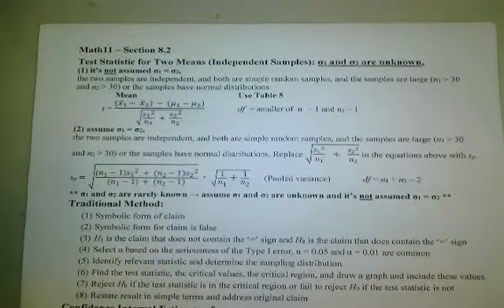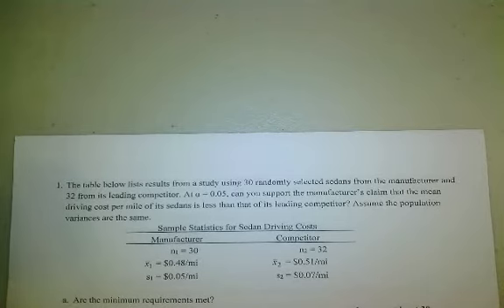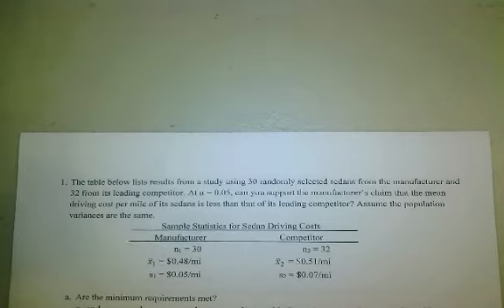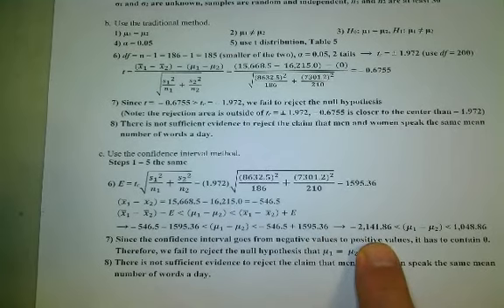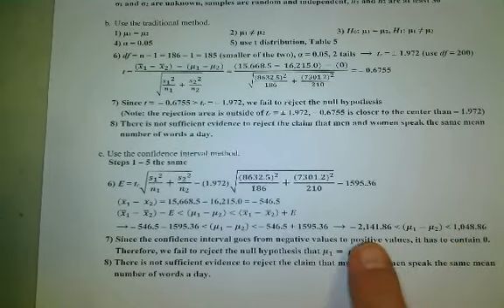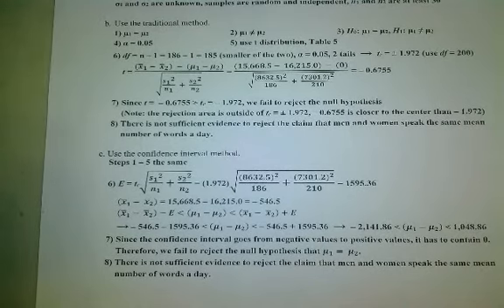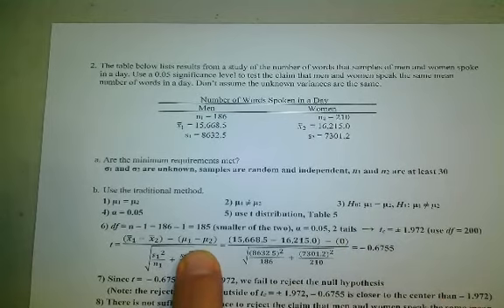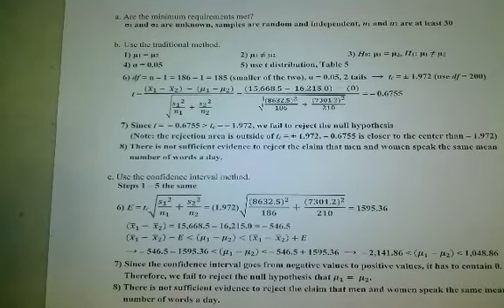Notes - Ch8-2 - 20fa - 7th - vid